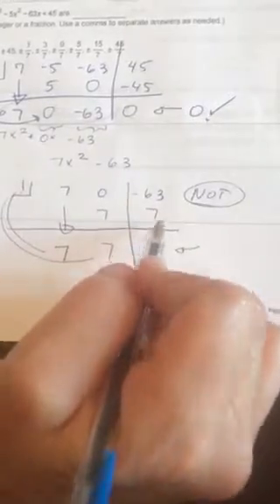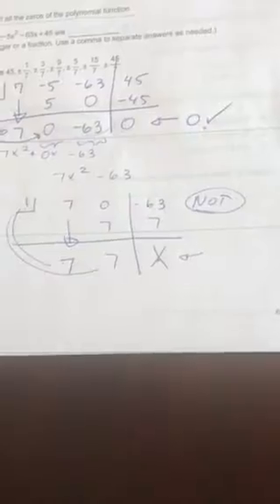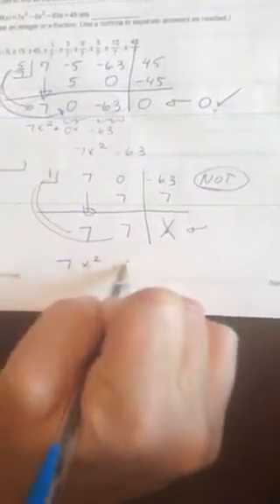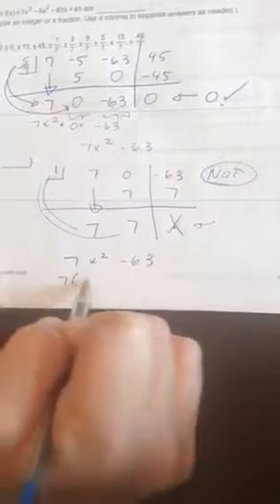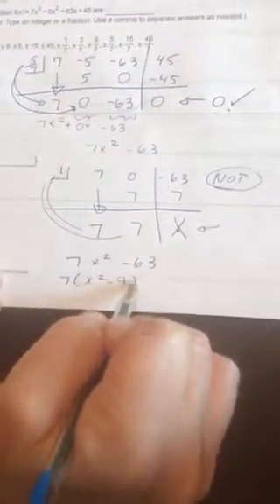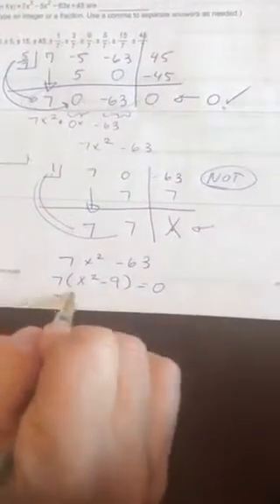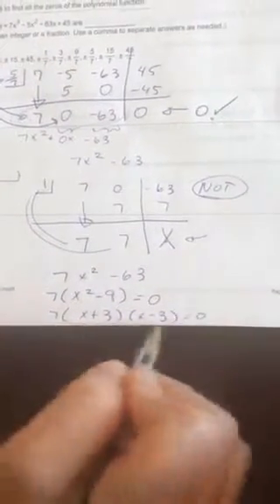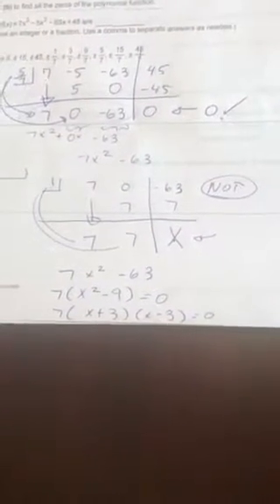IWU final help #4